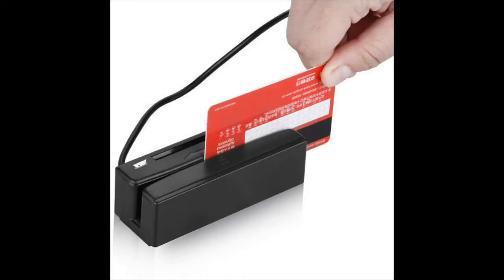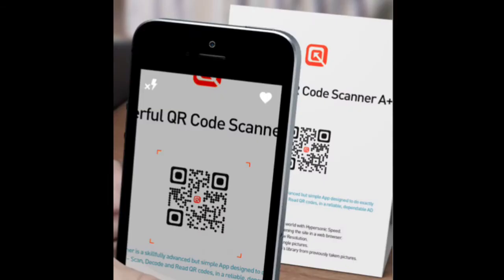Direct data entry devices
IGCSE grade 10 ICT